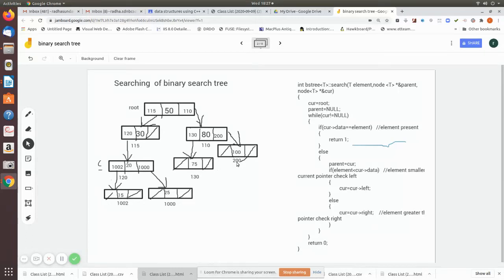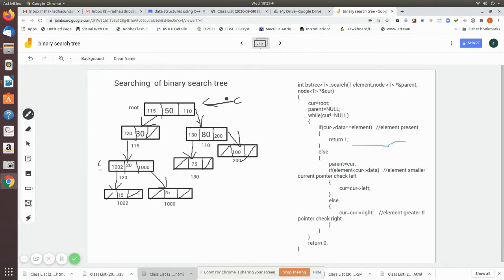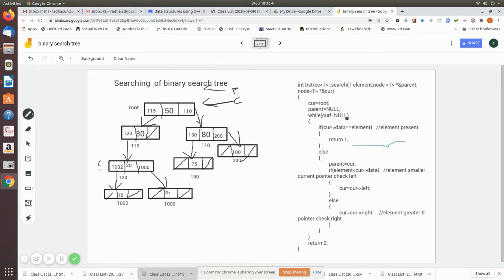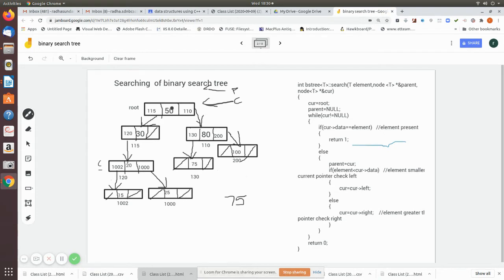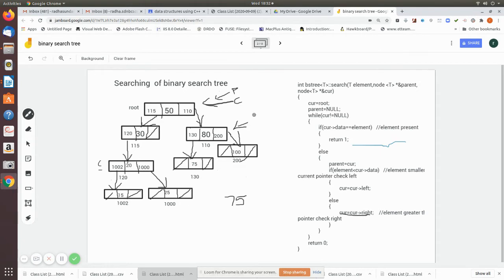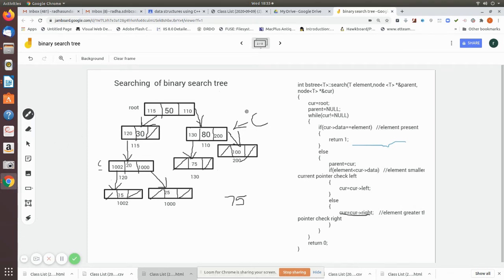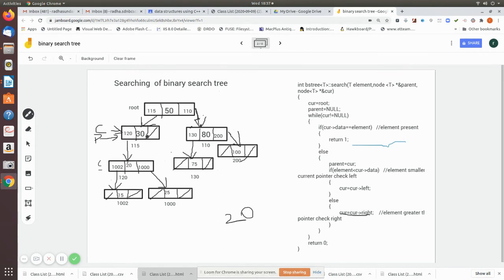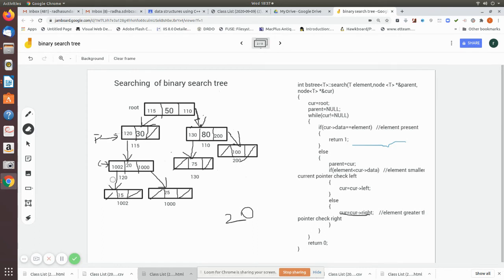binary search tree searching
Binary search tree- searching for a particular node